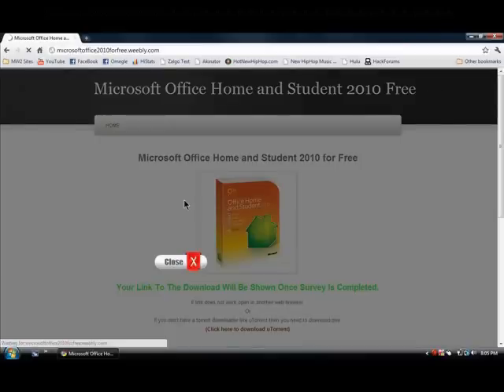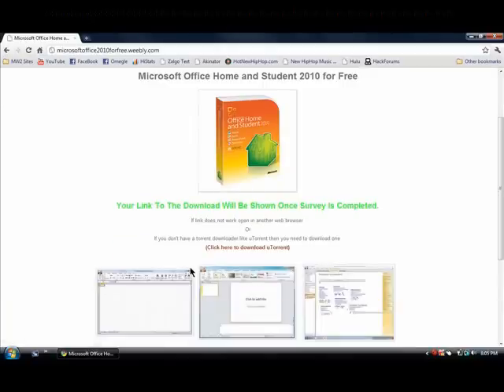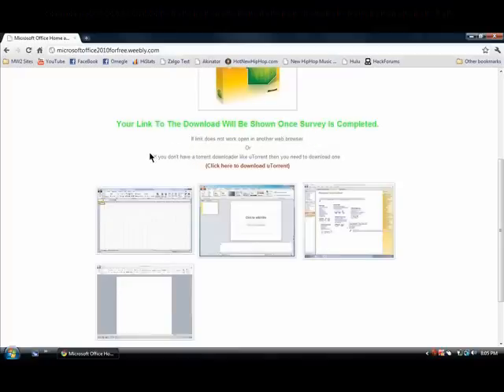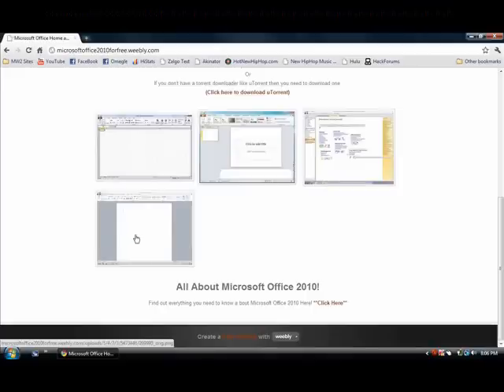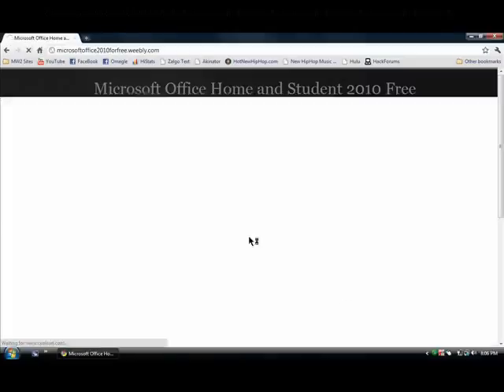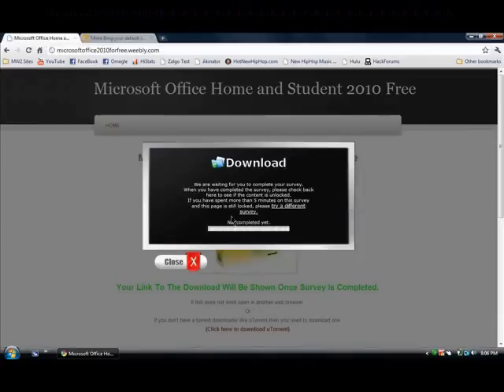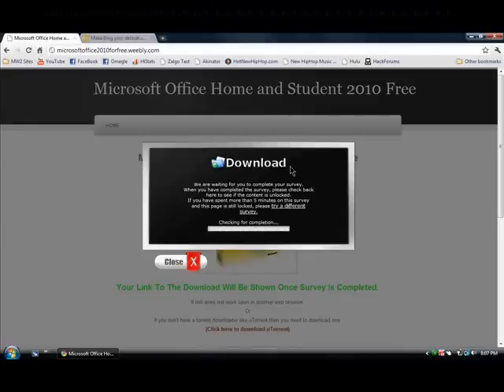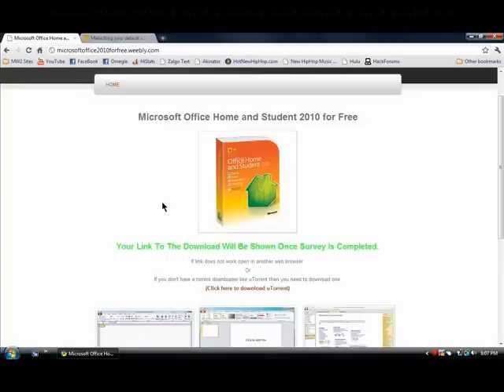Microsoft Office 2010 Free - Voice Tutorial!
Microsoft Office 2010 Free

[EXTRA TAGS]
Microsoft Office 2010
microsoft office 2010 product key
microsoft office 2010 keygen
microsoft office 2010 professional product key
microsoft office 2010 key